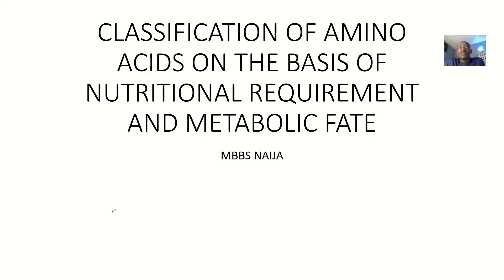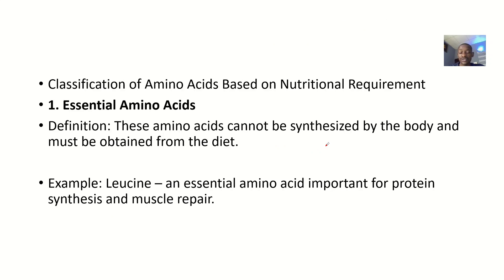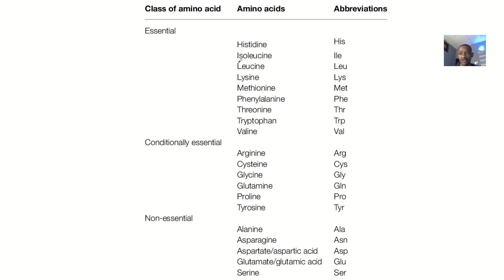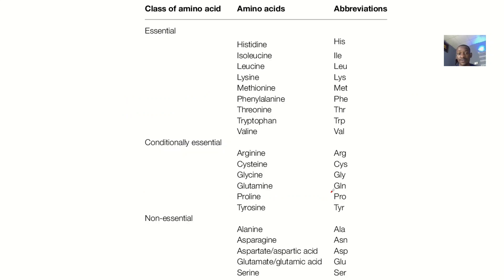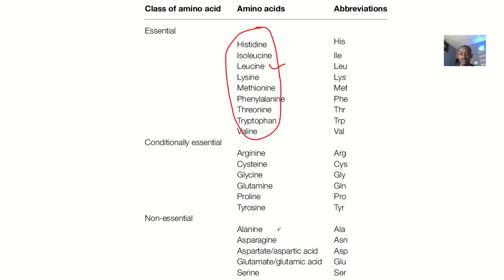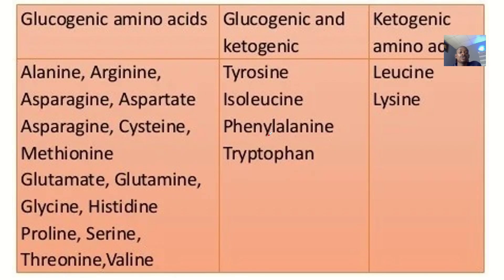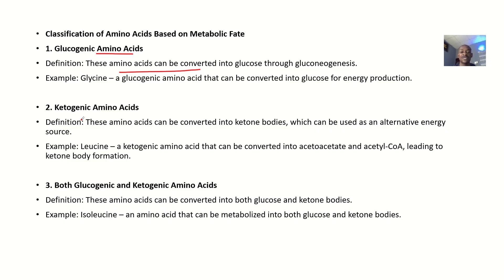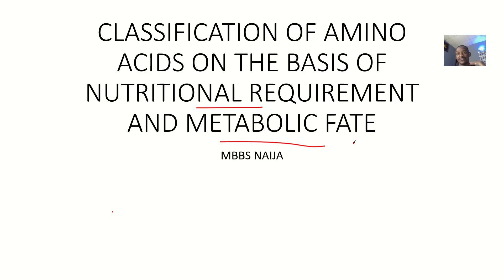Classification of Amino Acids based on Nutritional requirements and Metabolic Fate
Classification of Amino Acids Based on Nutritional Requirements
Essential Amino Acids:

Definition: Amino acids that cannot be synthesized by the human body and must be obtained from the diet.

List of Essential Amino Acids:

Histidine: Important for growth and tissue repair.

Isoleucine: Involved in muscle metabolism and immune function.

Leucine: Stimulates protein synthesis and muscle repair.

Lysine: Important for protein synthesis and hormone production.

Methionine: Involved in metabolism and detoxification.

Phenylalanine: Precursor for neurotransmitters.

Threonine: Important for protein balance and central nervous system function.

Tryptophan: Precursor for serotonin and melatonin.

Valine: Important for muscle metabolism and tissue repair.

Non-Essential Amino Acids:

Definition: Amino acids that can be synthesized by the human body and do not need to be obtained from the diet.

List of Non-Essential Amino Acids:

Alanine: Involved in glucose metabolism.

Asparagine: Important for protein synthesis and function.

Aspartic Acid: Plays a role in the Krebs cycle.

Glutamic Acid: Involved in neurotransmission and protein synthesis.

Serine: Important for metabolism and immune function.

Cysteine: Important for protein structure and antioxidant defense.

Tyrosine: Precursor for neurotransmitters and hormones.

Glycine: Important for collagen synthesis and central nervous system function.

Proline: Important for collagen synthesis and wound healing.

Glutamine: Involved in nitrogen metabolism and immune function.

Classification of Amino Acids Based on Metabolic Fate
Glucogenic Amino Acids:

Definition: Amino acids that can be converted into glucose through gluconeogenesis.

List of Glucogenic Amino Acids:

Alanine

Arginine

Asparagine

Aspartic Acid

Cysteine

Glutamic Acid

Glutamine

Glycine

Histidine

Methionine

Proline

Serine

Threonine

Valine

Ketogenic Amino Acids:

Definition: Amino acids that can be converted into ketone bodies.

List of Ketogenic Amino Acids:

Leucine

Lysine

Both Glucogenic and Ketogenic Amino Acids:

Definition: Amino acids that can be converted into both glucose and ketone bodies.

List of Both Glucogenic and Ketogenic Amino Acids:

Isoleucine

Phenylalanine

Tryptophan

Tyrosine